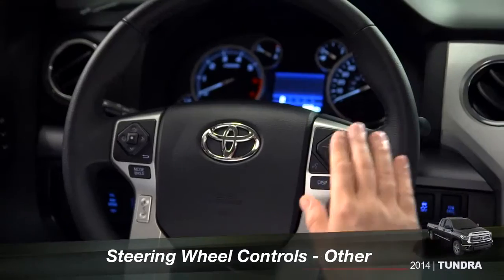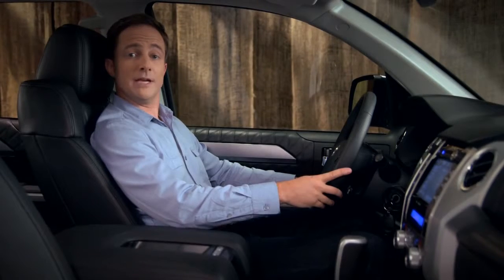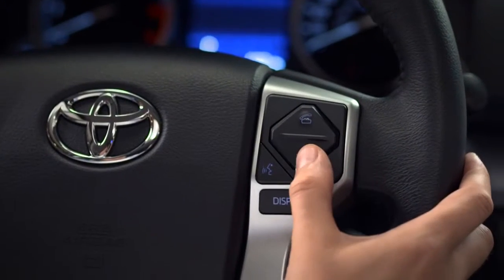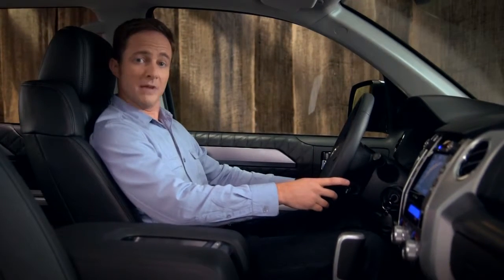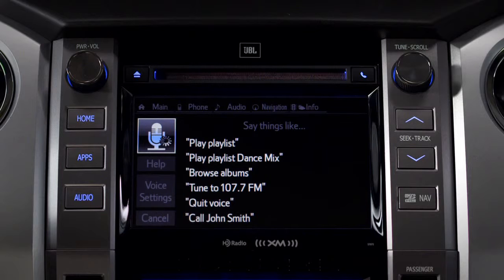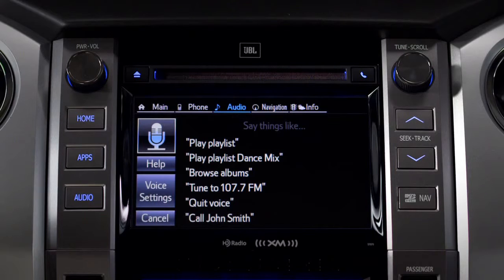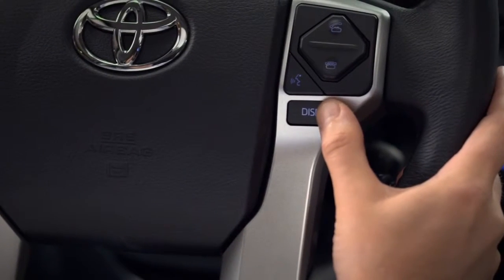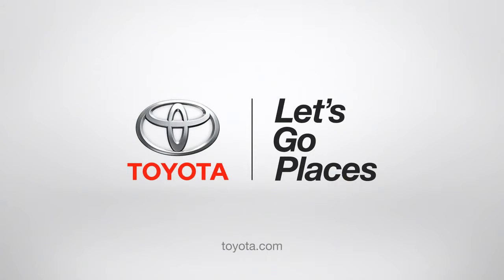Tundra How To Steering Wheel Controls Other 2014 Toyota Tundra